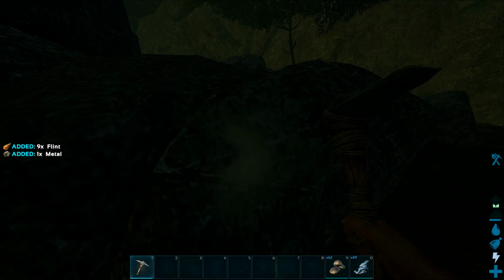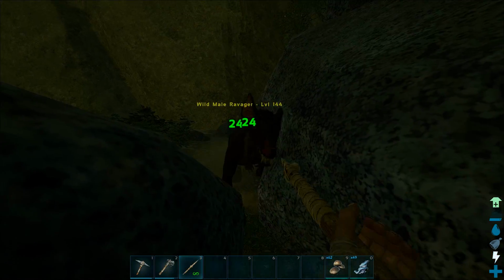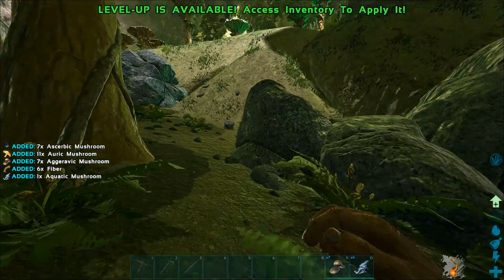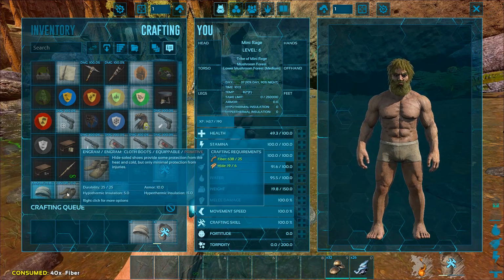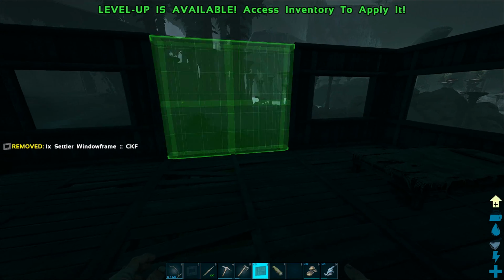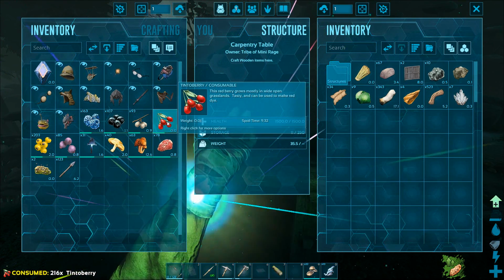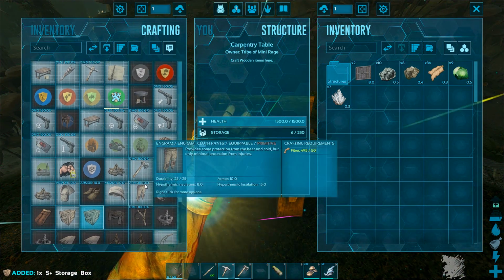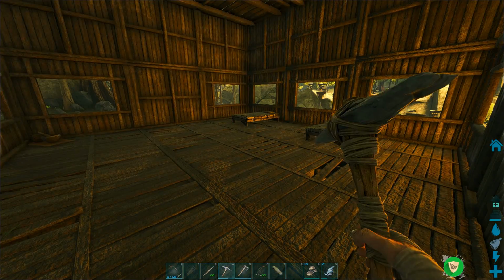Starting out on Aberration---Ark Aberration with my Son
We are back on aberration, yes. Join us again as we start out on Aberration.

Computer Specs
GPU-Evga Nvidia 1050 Ti SCC 4 GB
Processor-Intel Core I5-3570k
Ram-8 GB
Manufacturer-IBUYPOWER Computers

I bought this pc about 6 years ago and it is still running great, i upgraded some parts like the GPU. IBUYPOWER is a amazing company check them out.